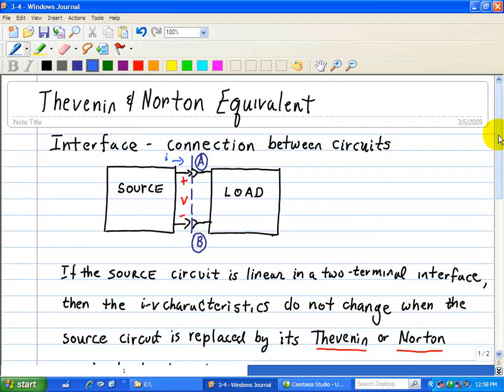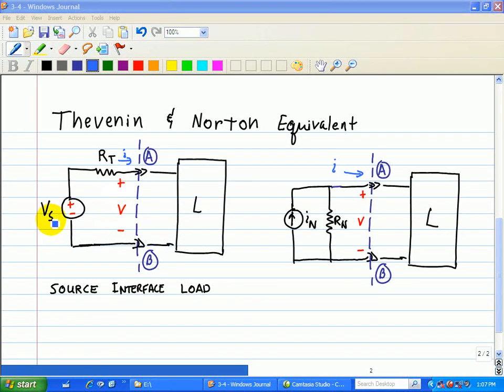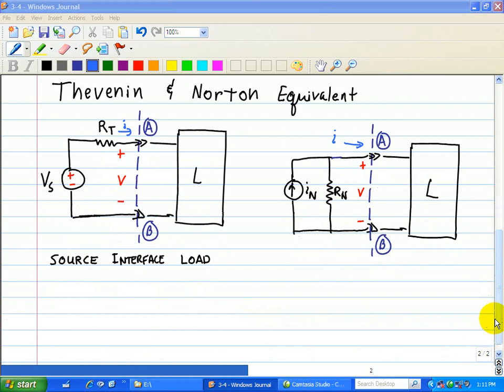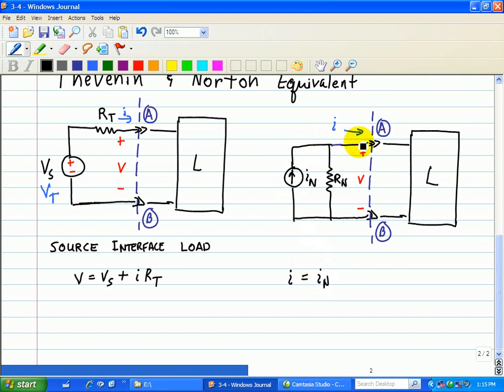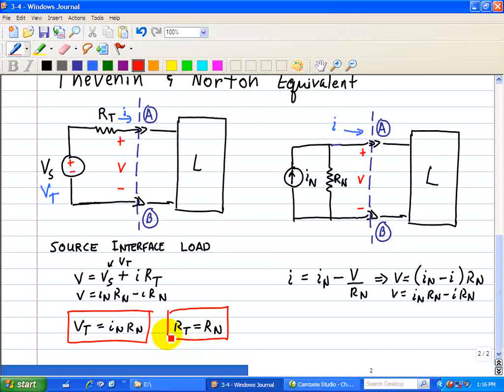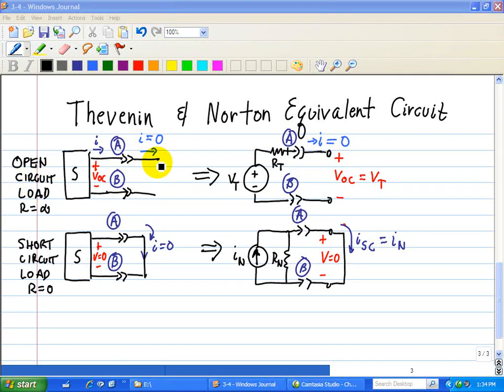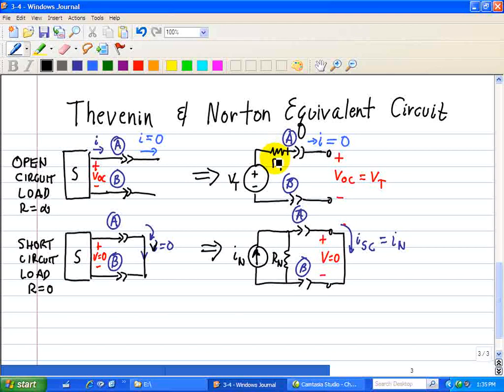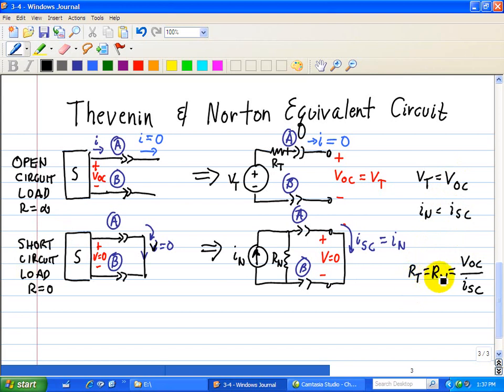Thevenin & Norton Examples - Tutorial on Thevenin Equivalent Circuit Theory - Part 1 (dummies book)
A series of videos on the Thevenin and Norton Equaivalent Circuits along with some example circuit analysis.